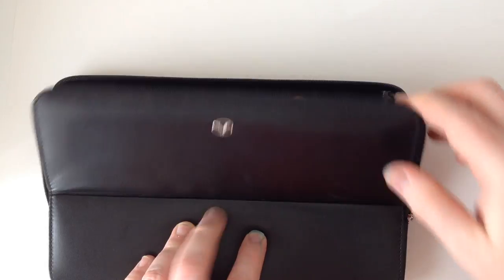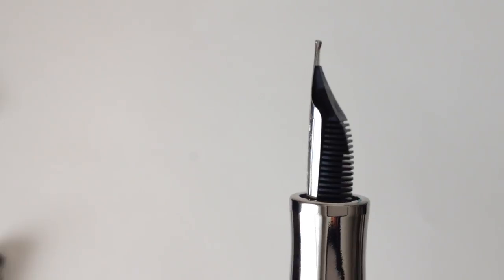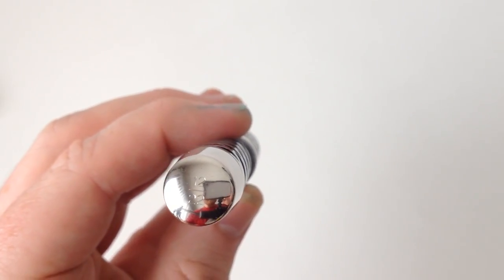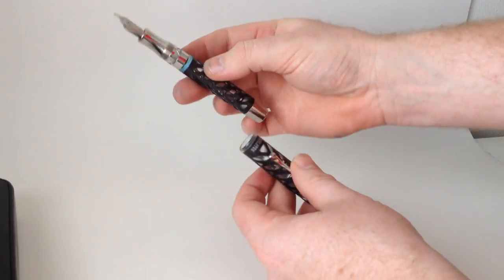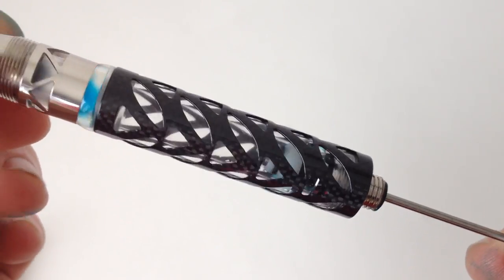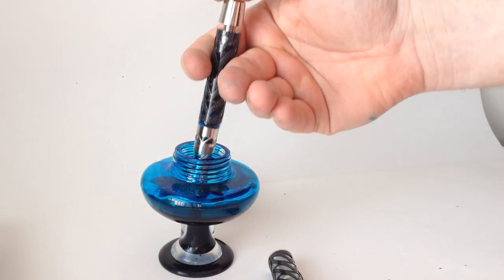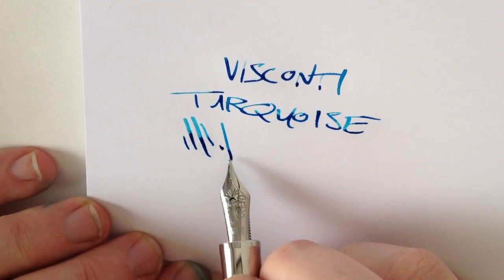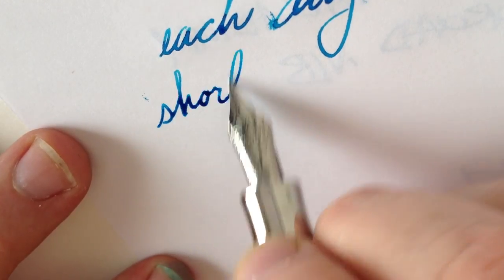Visconti Carbon Skeleton Fountain Pen Review